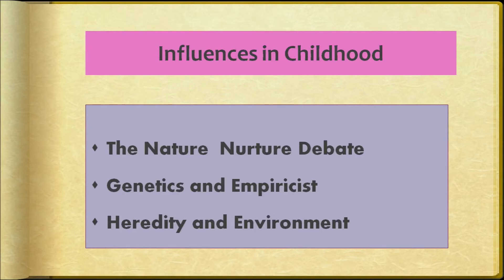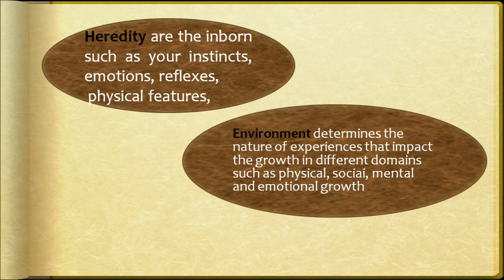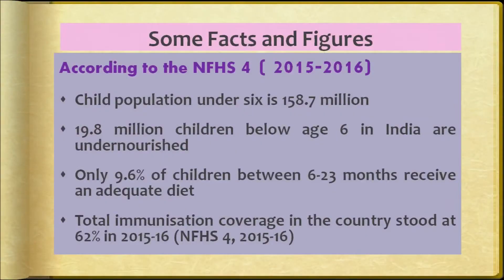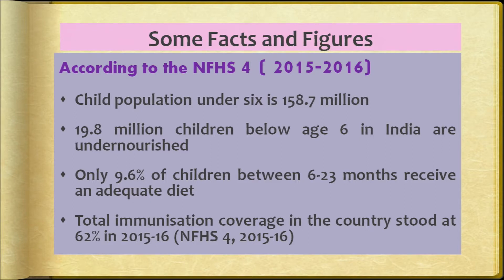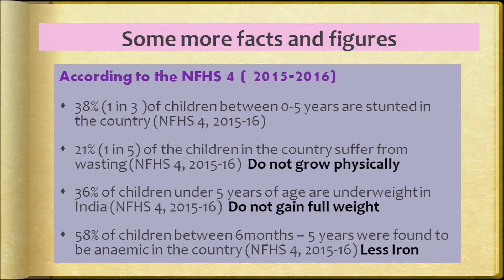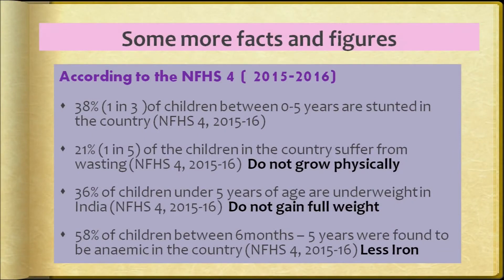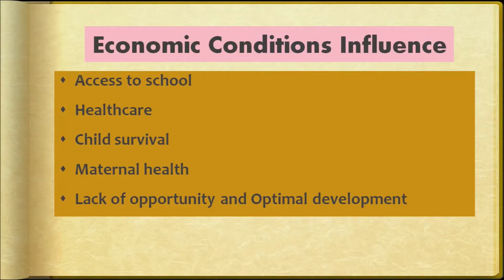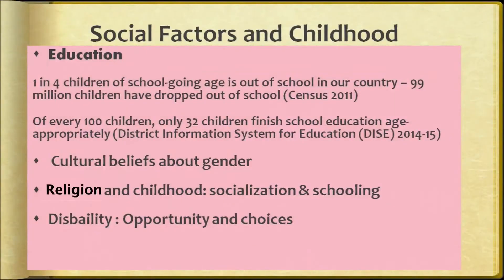NIOS Class 12 ECCE (376): Lesson 2. EARLY CHILDHOOD IN INDIA (Profile of Early Childhood)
Learn online the NIOS Class 12 Early Childhood Care and Education ECCE (376) subject lesson:
Lesson 2. EARLY CHILDHOOD IN INDIA (Profile of Early Childhood)

For,

+ NIOS Class 12 Early Childhood Care and Education ECCE (376) Textbook Download
+ Question Papers (Download + Google Form)

id: qnMZEyIvCOU